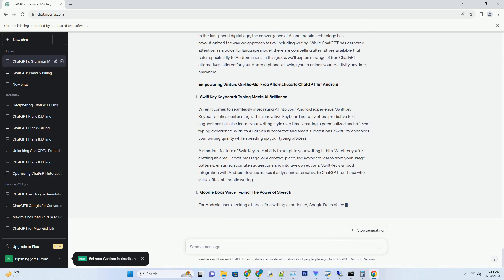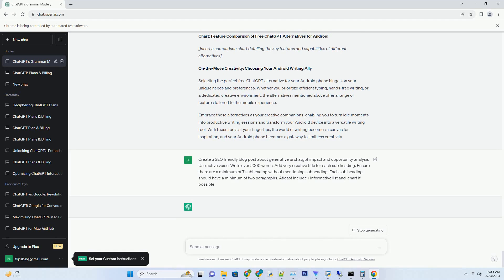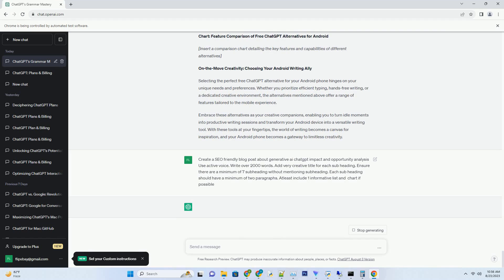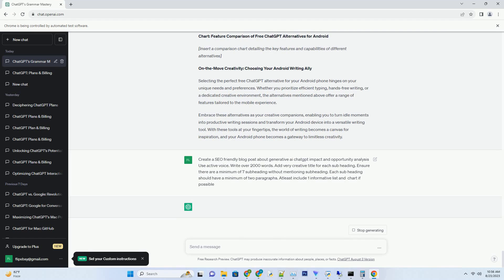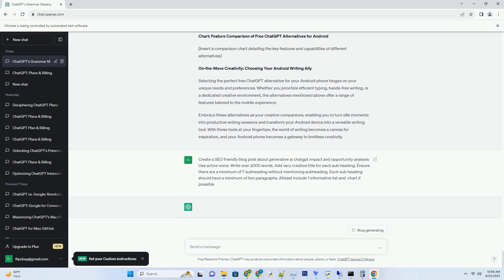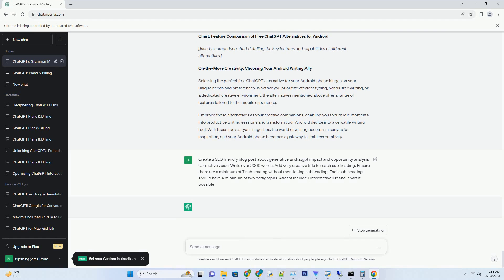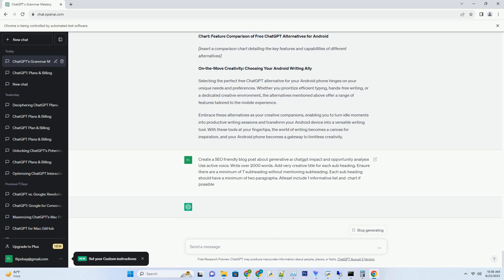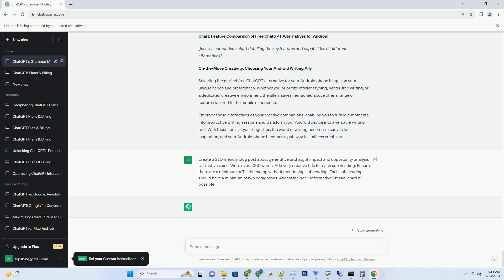generative ai chatgpt impact and opportunity analysis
title: unleashing tomorrow's conversations: analyzing the impact and opportunities of generative ai with chatgpt
introduction
in the realm of artificial intelligence, generative models have emerged as a groundbreaking frontier, revolutionizing the way we interact with technology and unlocking unprecedented creative potential. at the forefront of this innovation stands chatgpt, a generative ai language model developed by openai. in this comprehensive exploration, we delve into the profound impact and exciting opportunities that generative ai, led by chatgpt, brings to industries, creativity, and beyond.
a new dawn of interaction: the transformative impact of generative ai
generative ai models like chatgpt have redefined the customer support landscape. businesses can now offer instant and personalized responses to customer queries, reducing response times and enhancing user satisfaction. b ...